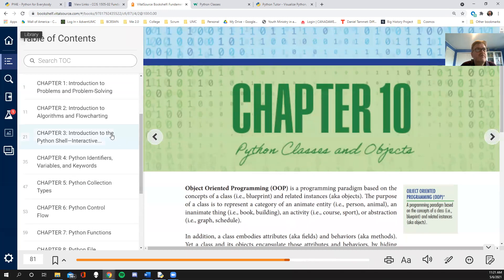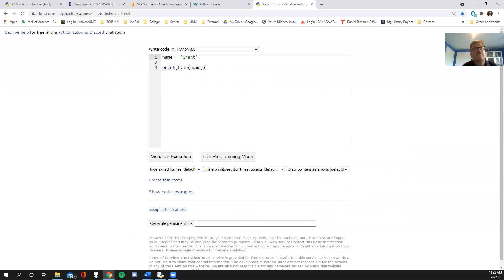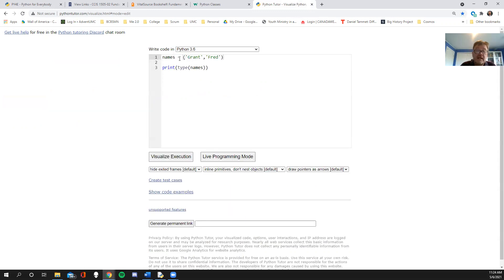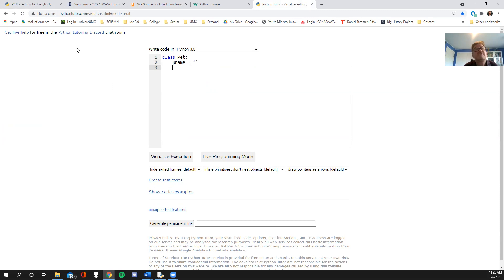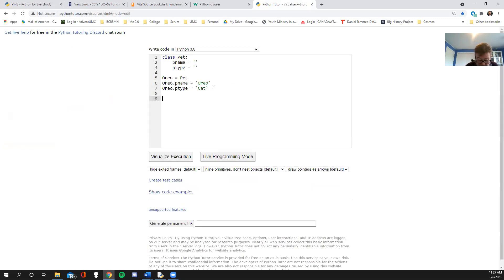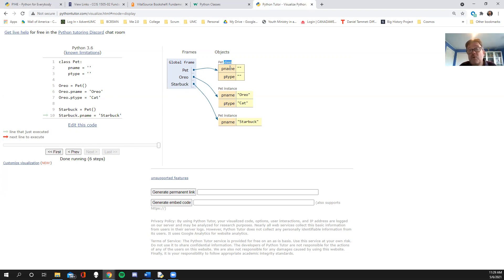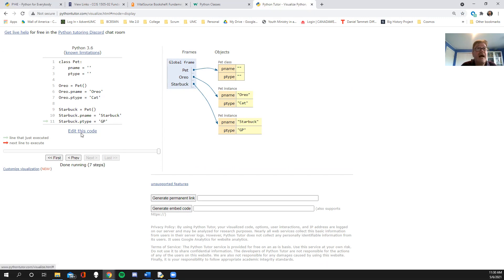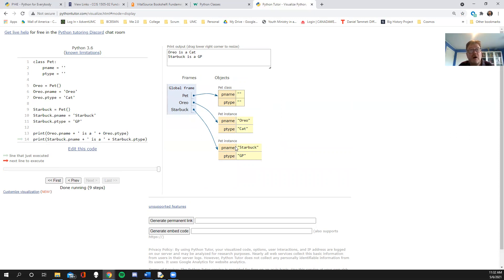FOP EA P1 Intro to a New data type Objects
Start of the Object journey.